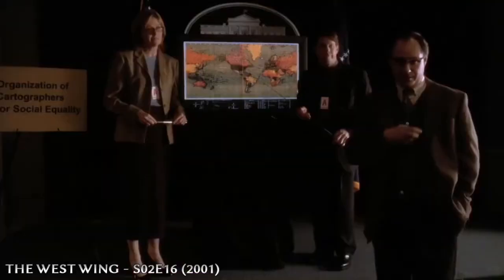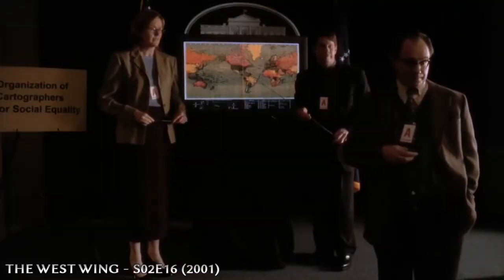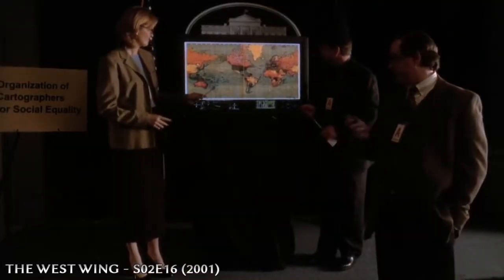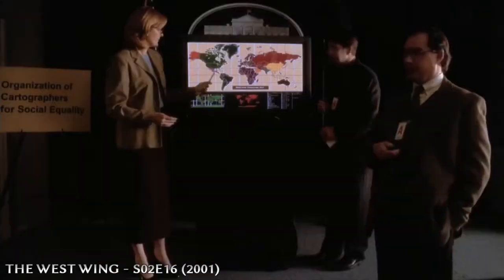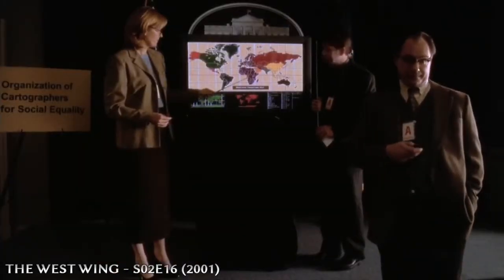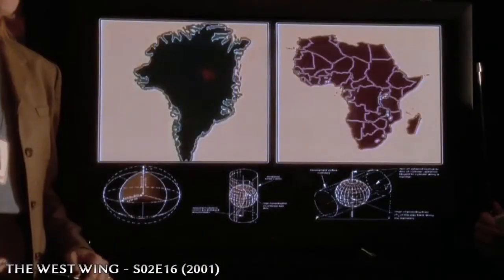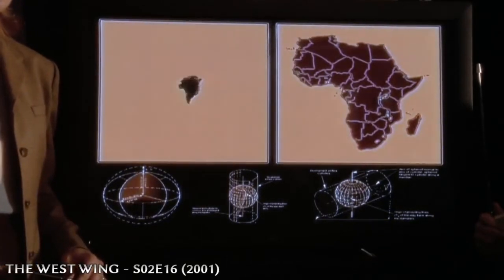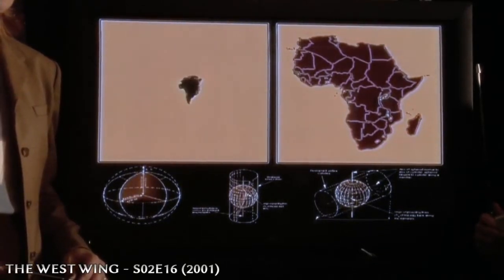The West Wing 2001 Flat Earth Map Scene